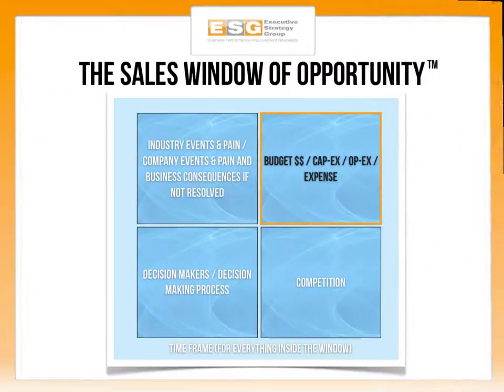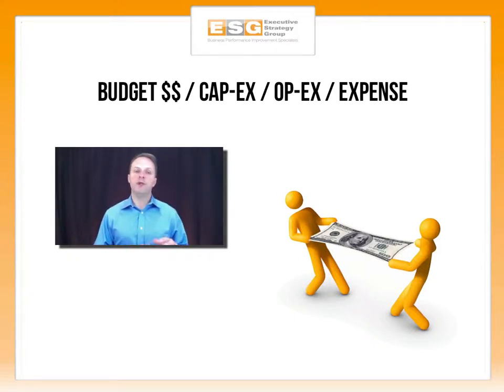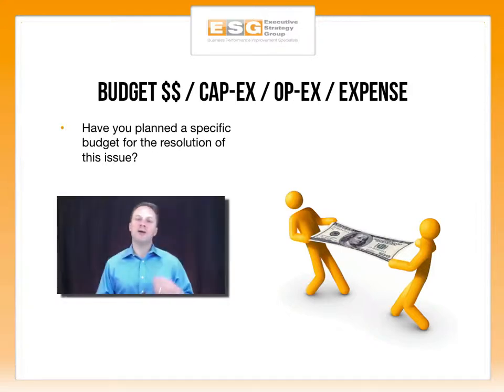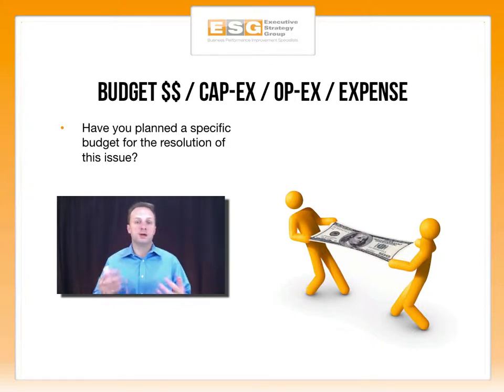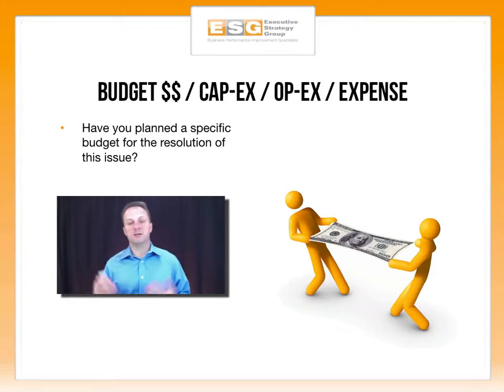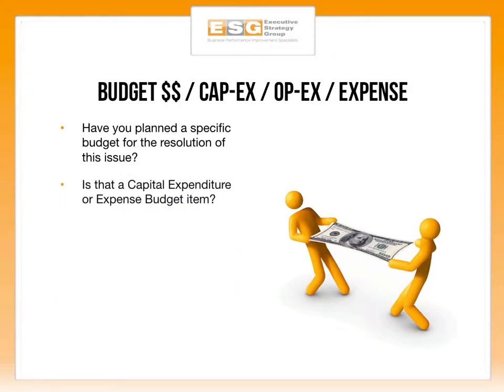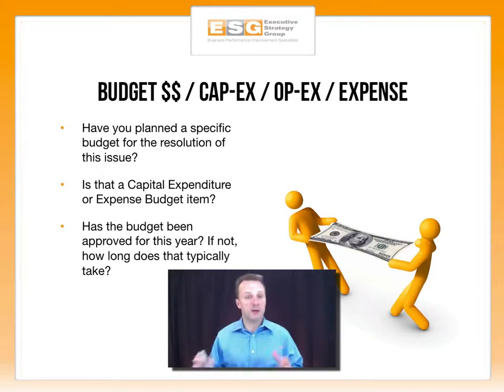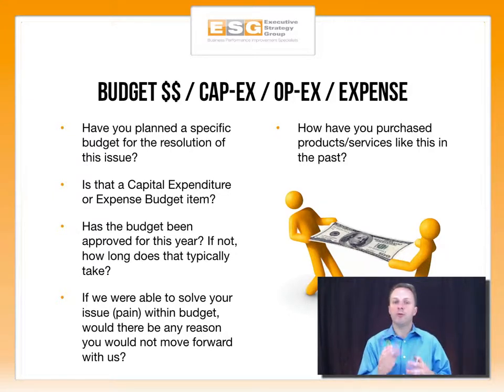How to Fix Your Sales Pipeline Now - Step #2 How to Uncover The Budget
Video #2 of our 5 Video Series titled How to Fix Your Sales Pipeline Now using the Sales Window of Opportunity by the Executive Strategy Group.